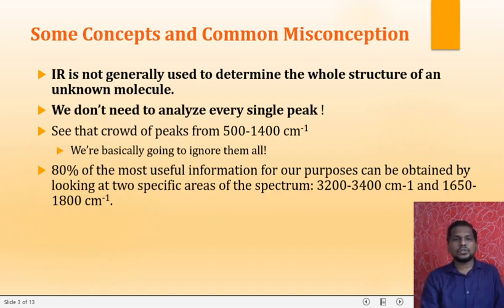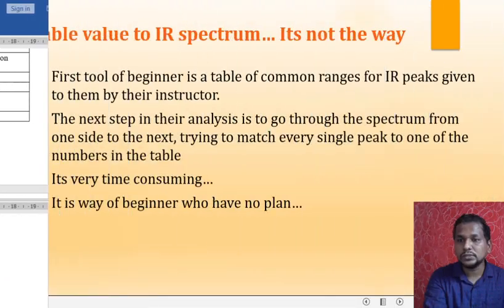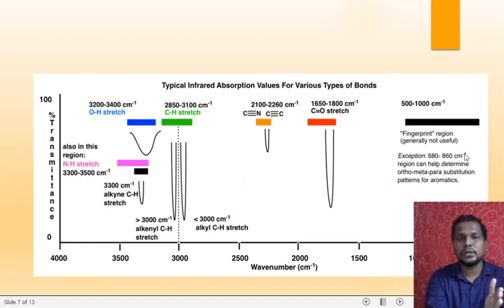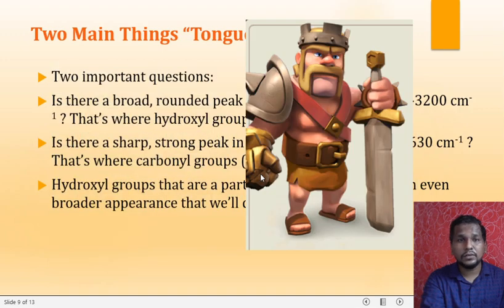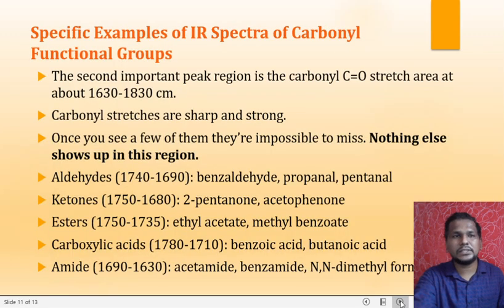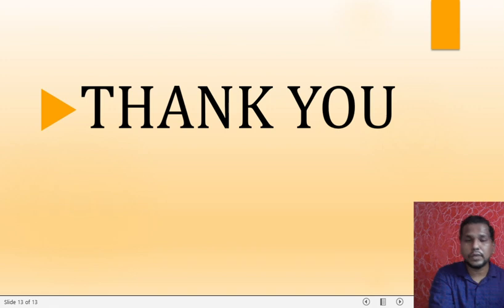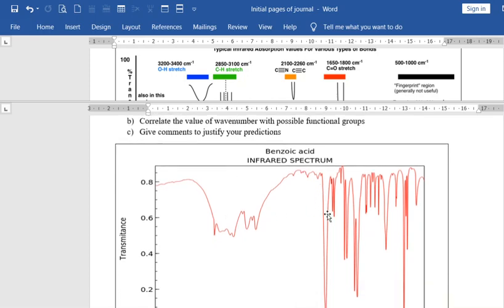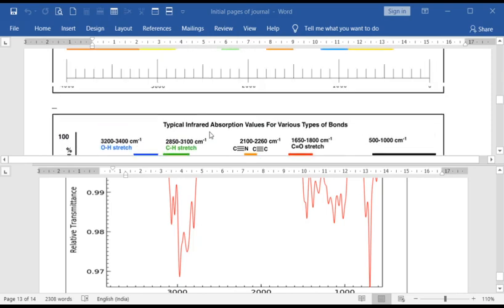IR Spectroscopy: A beginners guide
How to elucidate IR spectra